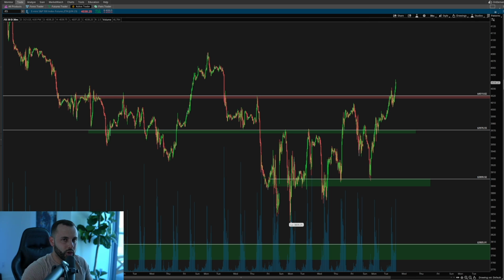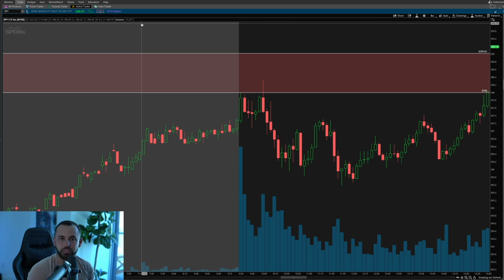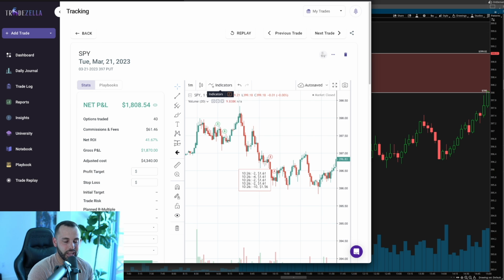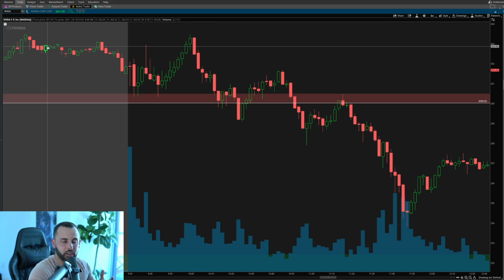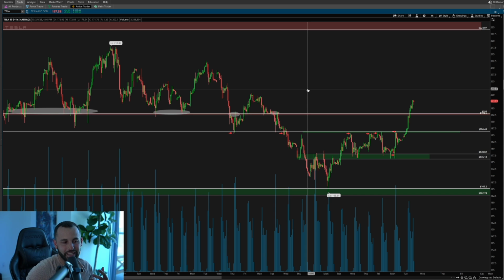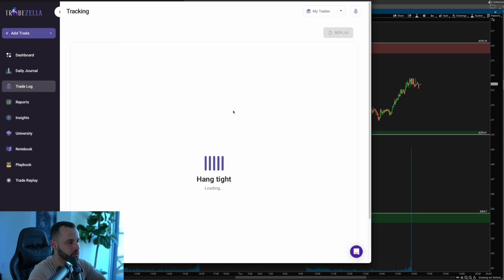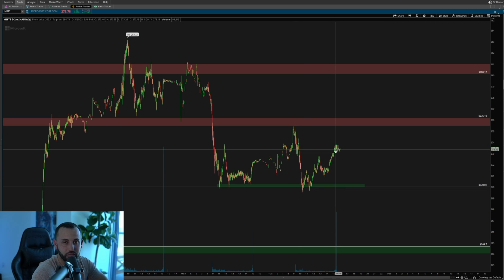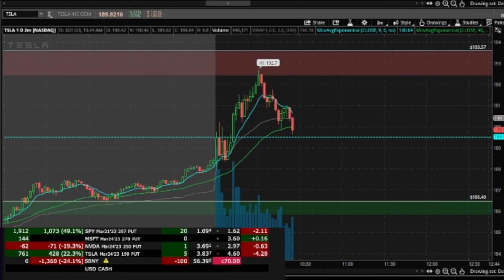My Trade Plan & Conviction Made Me $2,000 Today | LIVE Options Trading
Today, we are going to review my 5 trades from today making over $2,000. The reason I was profitable today was due to my trade plan & conviction in every trade. Without knowing my strategy & knowing what I was looking for, I wouldn't have been comfortable in my trades. This is a major key to your success as a trader.

Chapters:
0:00 Intro
0:43 SPY Puts (41%)
7:10 NVDA Puts (7%)
11:50 TSLA Puts (12%)
15:02 MSFT Puts (-7%)